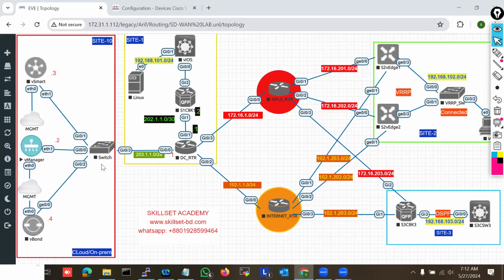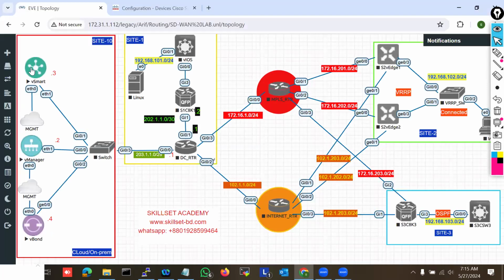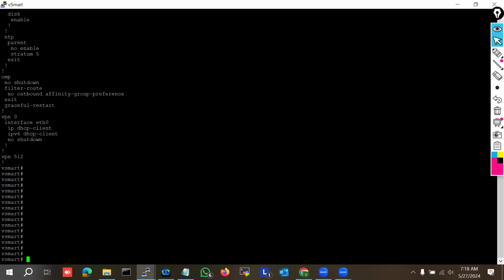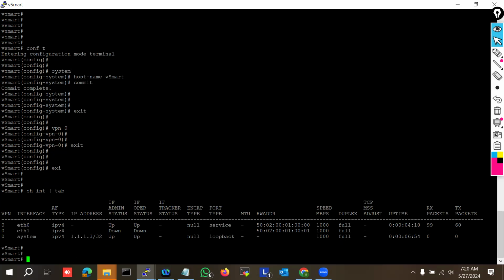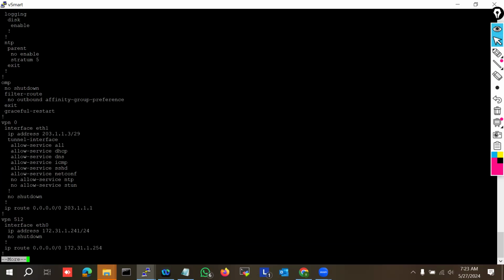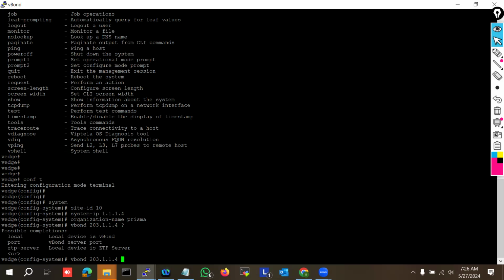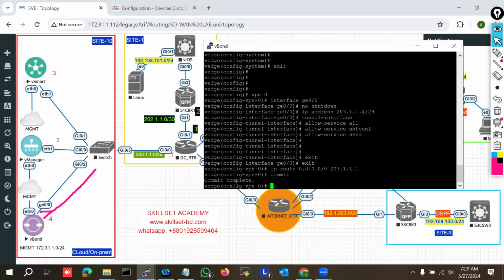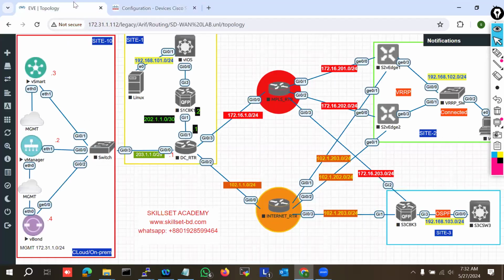Day-8 | Cisco SDWAN vBond & vSmart Step by Step Configuration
"Discover the secrets of SDWAN technology with our must-watch tutorial! From implementation strategies to future innovations, we cover it all. Learn about the top benefits, deployment strategies, and architectural basics. Demystify SD-WAN with insights on performance optimization, security concerns, and its impact on business productivity. Join us in revolutionizing networking with SDWAN solutions! SDWAN Networking Technology"